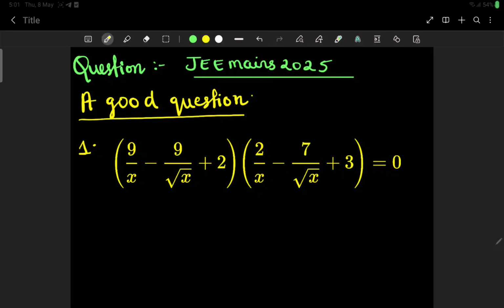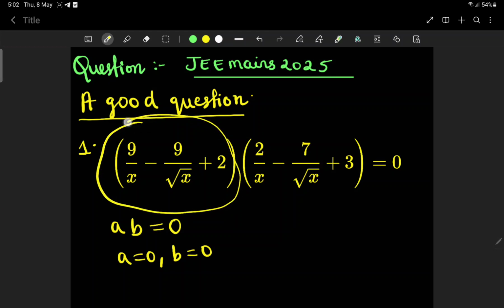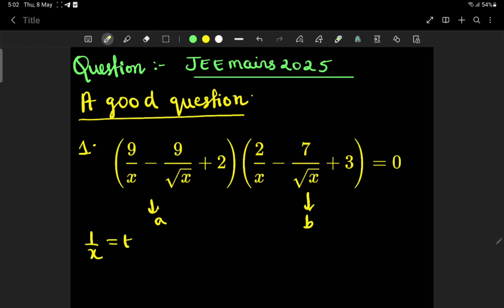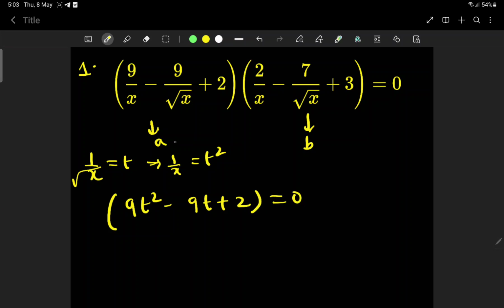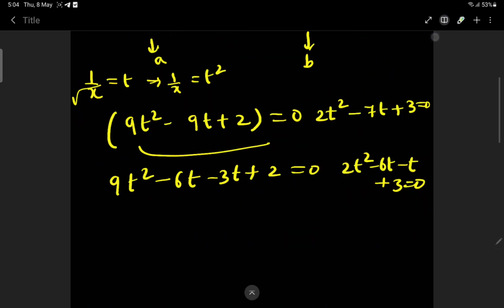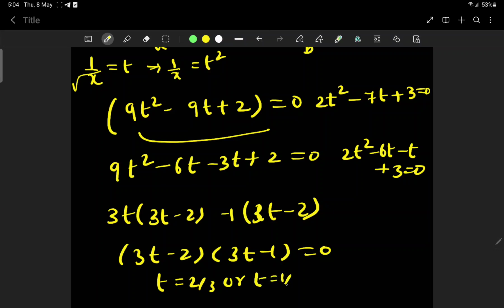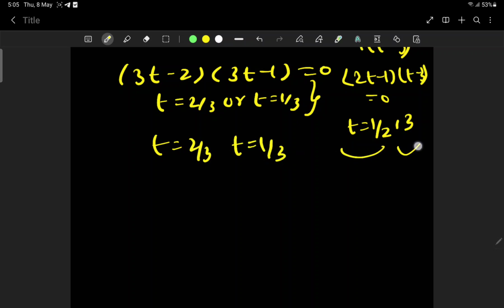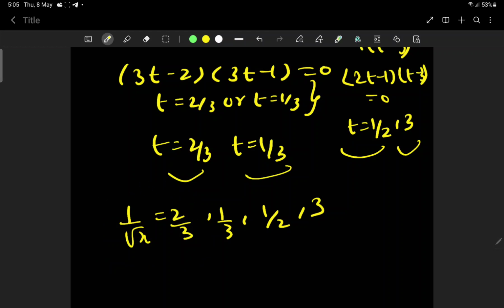Jee mains 2025 QUADRATIC EQUATIONS PYQ